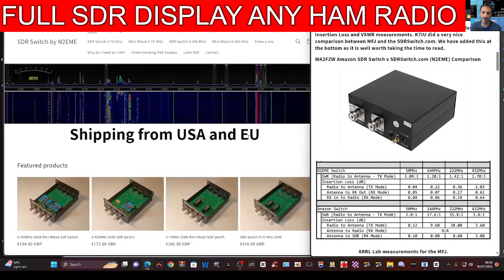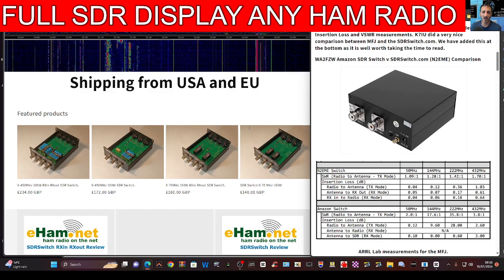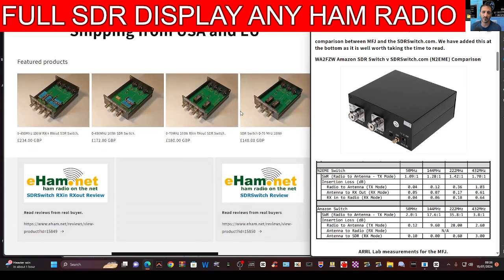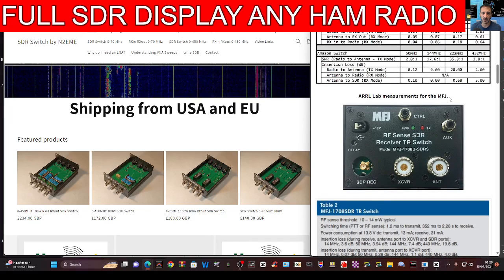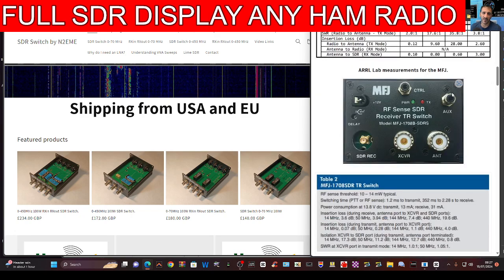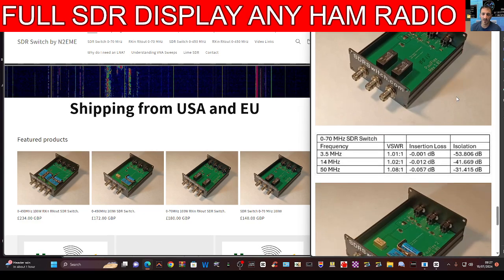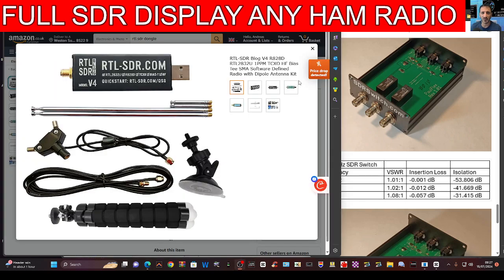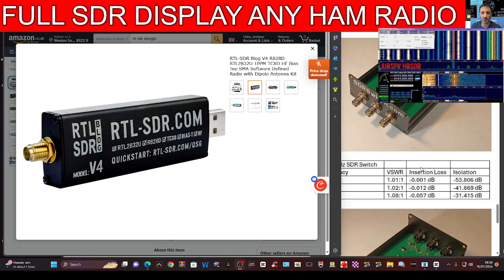SDR SWITCH - USE ANY RADIO INFO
SDRSwitch.com

SDR SWITCHER - AMAZON PURCHASE
RTL-SDR Dongle
N2EME OPTION
SDRSwitch.com